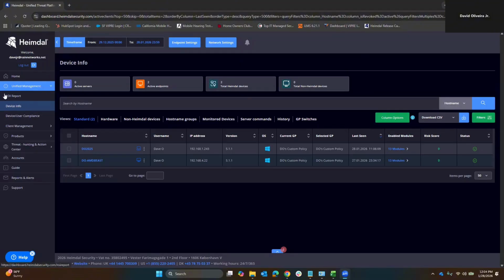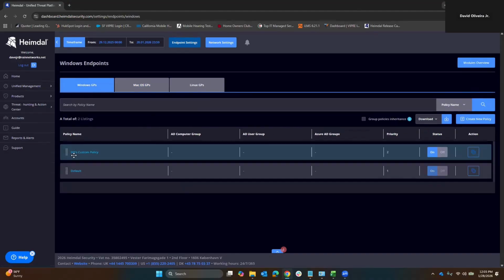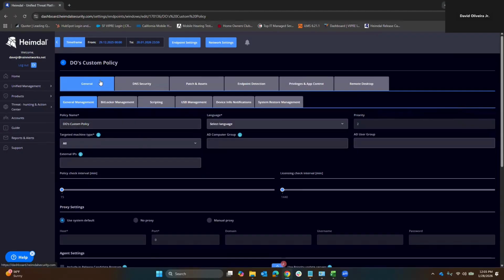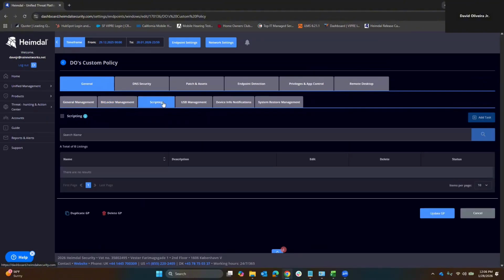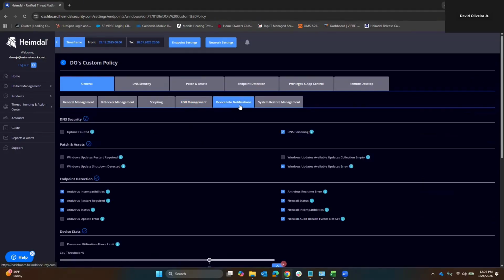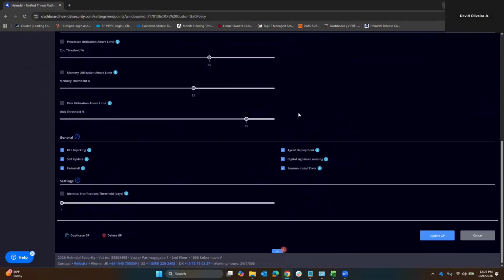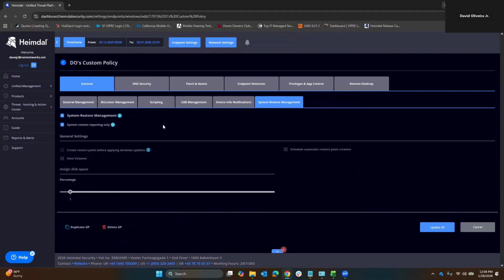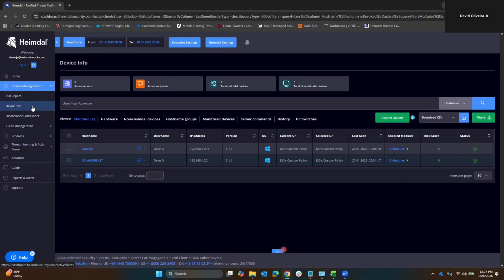Heimdal Unified Threat Platform Walkthrough Part 2: Setting Up Policies And General Tab Walkthrough.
Welcome to Part 2 of our Heimdal Unified Threat Platform Walkthrough series. In this video, Dave from Rain Networks-Account Manager and Sales Engineer- guides you through the process of setting up policies, and walks through the general tab in your dashboard.